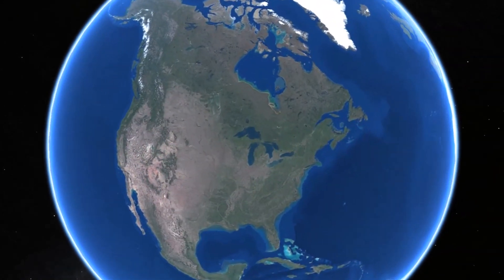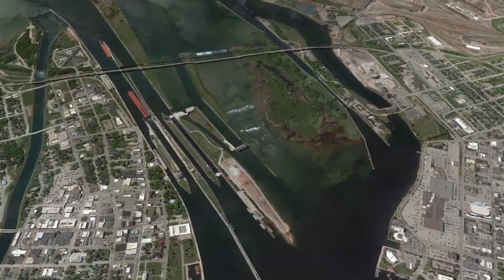Value and History of the Soo Locks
The Great Lakes Navigation System and its connectivity is vitally important to the Nation's economy. The movement of goods on the Great Lakes are reliant on the maintenance of Harbors and connecting channels between the lakes.
The Soo Locks remain the critical connection between raw materials and manufacturing for the nation.
The Detroit District of the U.S. Army Corps of Engineers is proud to operate and maintain the Soo Locks in service to our nation.